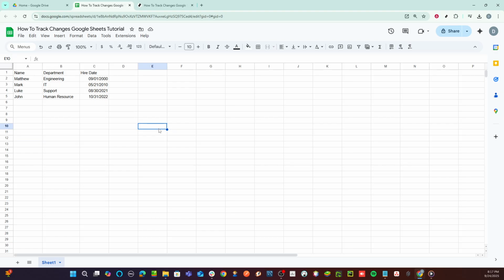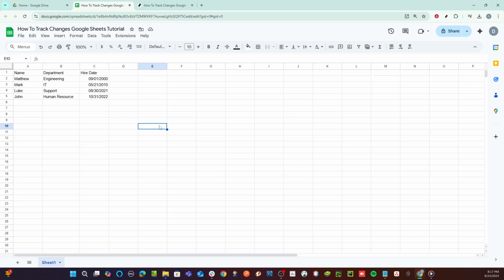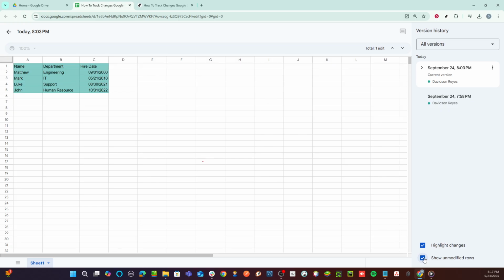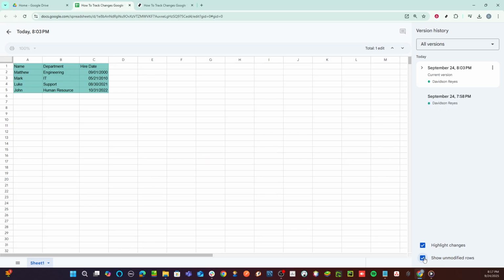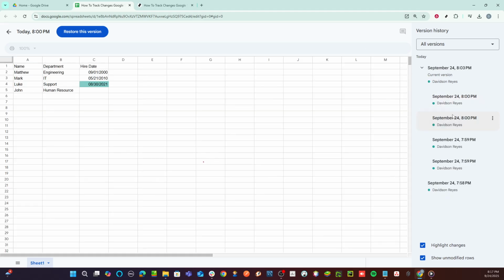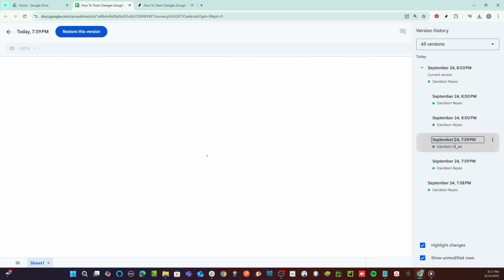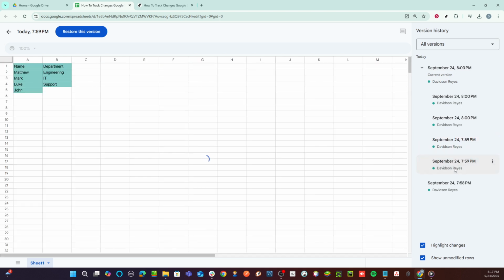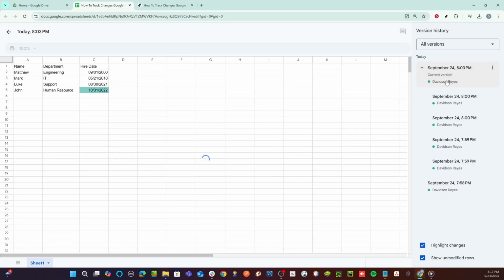How To Track Changes Google Sheets [2025 Guide]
In today's video we cover: google sheets, track changes, google sheets tips, spreadsheet tutorial, how to use google sheets, google sheets for beginners, excel vs google sheets, data tracking, google sheets features, collaboration tools, google sheets functions, editing google sheets, version history, spreadsheet changes, track edits google sheets, google drive, cloud spreadsheet, online collaboration, data management